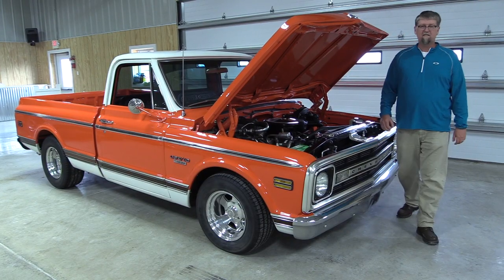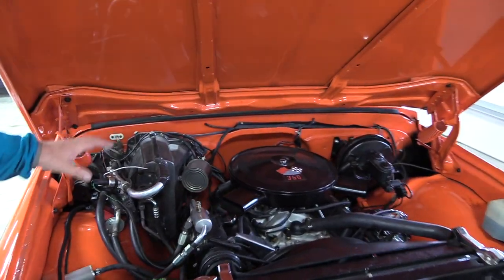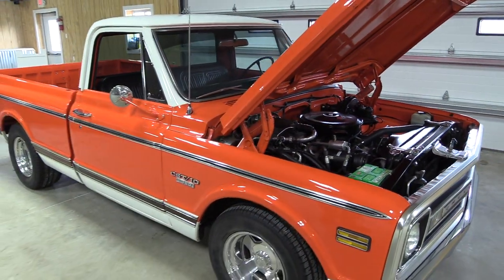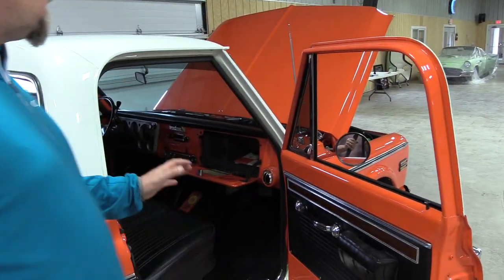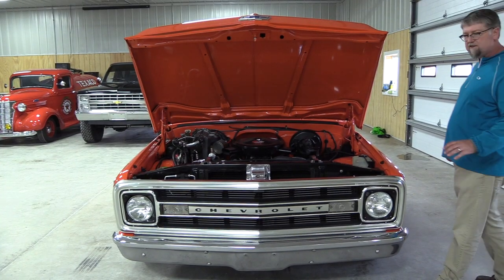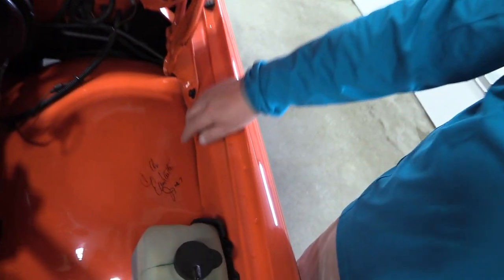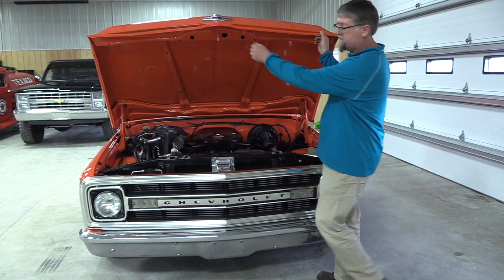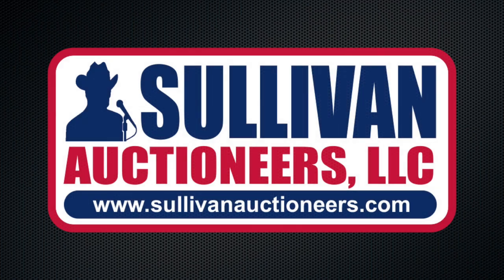1970 Chevy CST 10